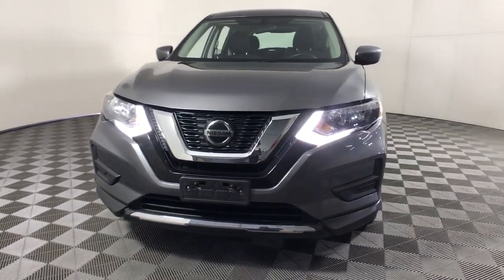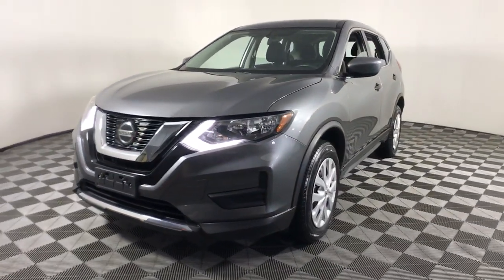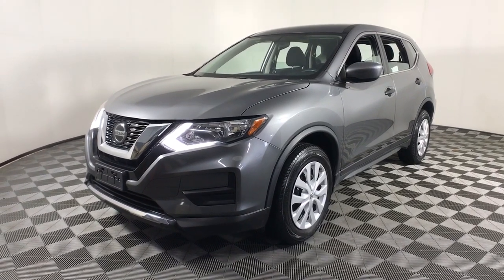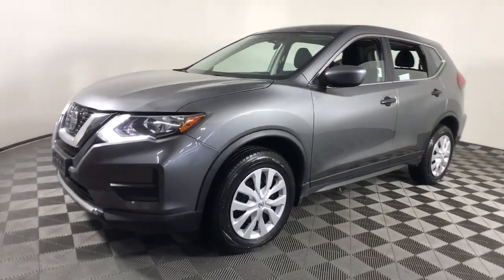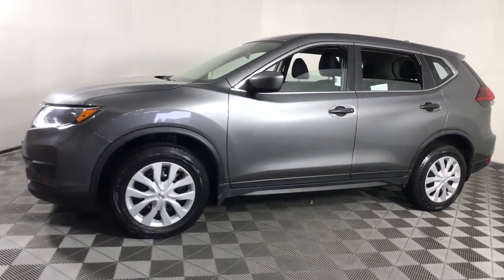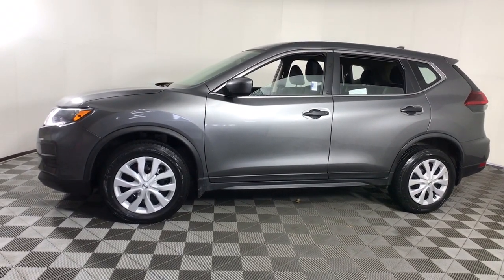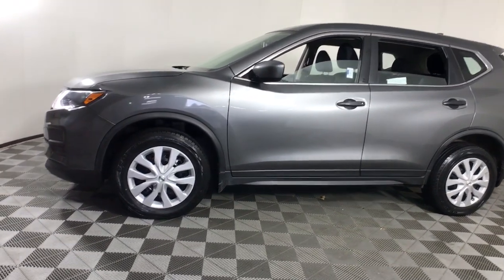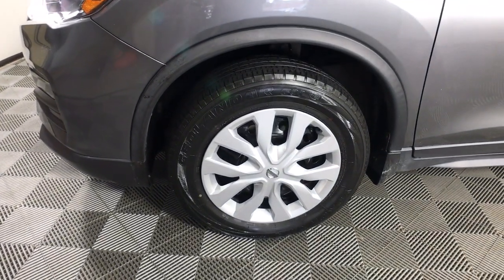2018 Nissan Rogue Albany, Colonie, Latham, Johnstown, Glens Falls, NY 3211033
Gun Metallic Used 2018 Nissan Rogue available in Albany, New York at Destination Nissan. Servicing the Colonie, Latham, Johnstown, Glens Falls, NY area.

Destination Nissan
770 Central Ave